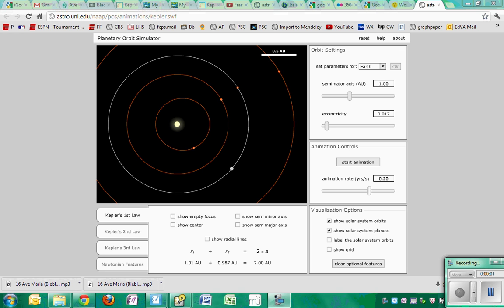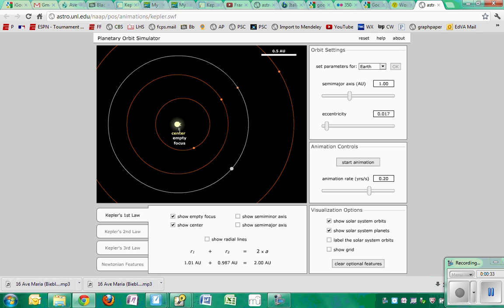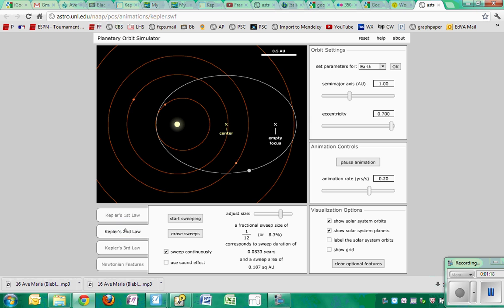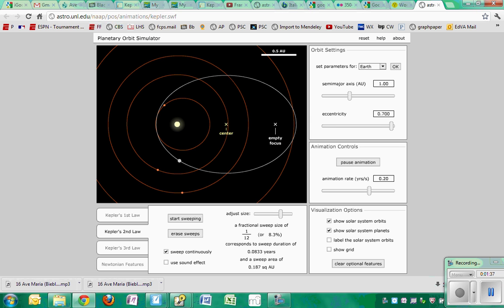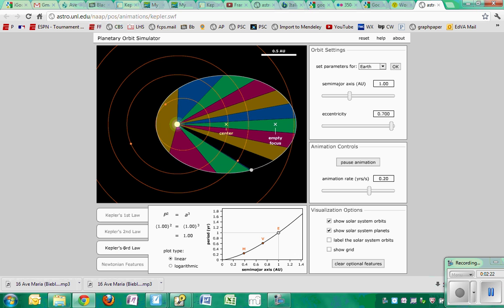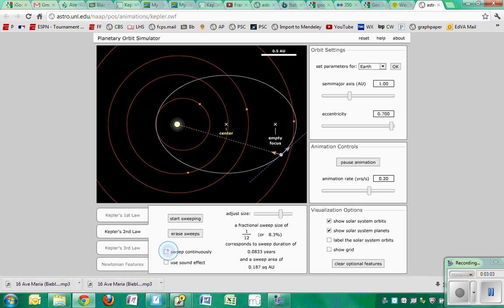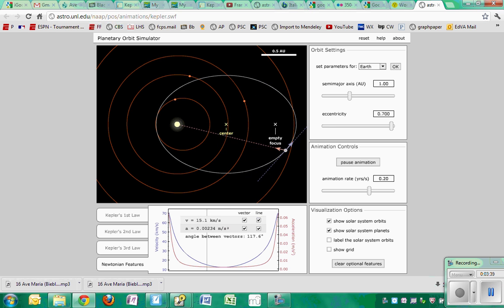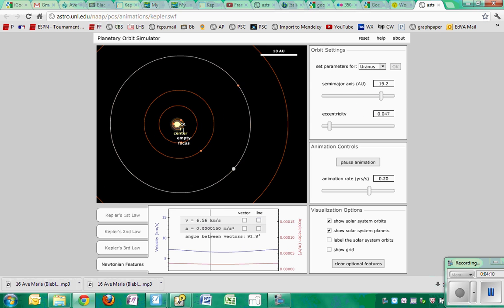HPHYS Keplers Laws Review with Online Animation